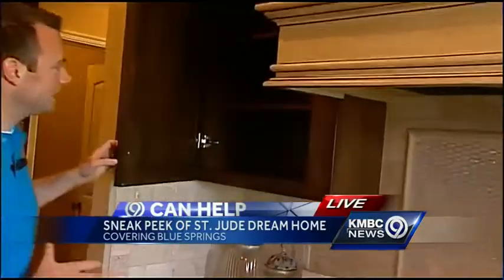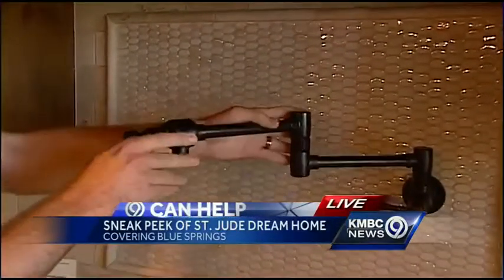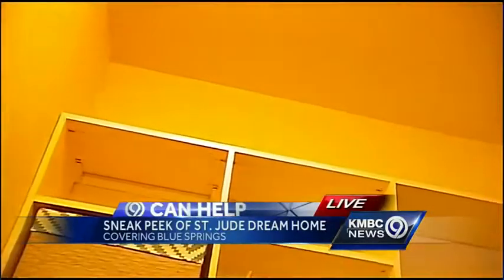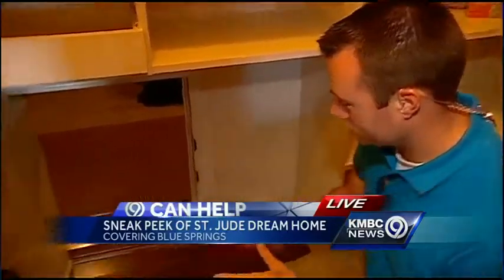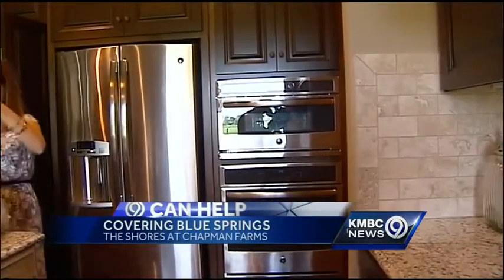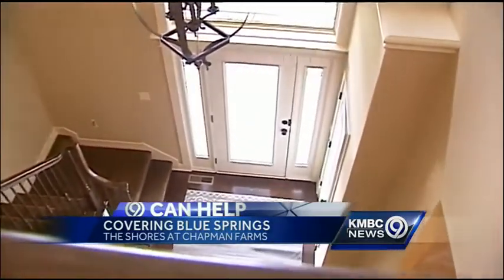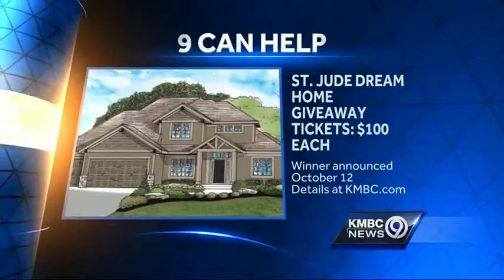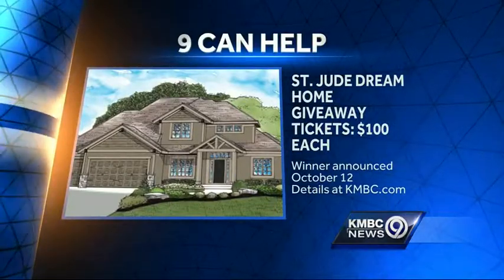Take a peek inside new St. Jude Dream Home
A new St. Jude Dream Home will be raffled off in October and you can get a sneak peek inside the Blue Springs house right here.